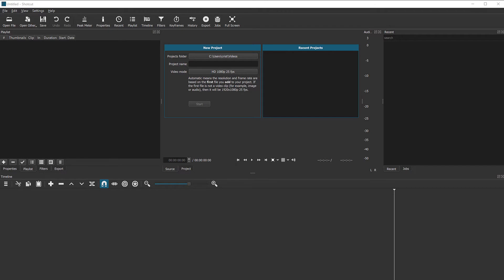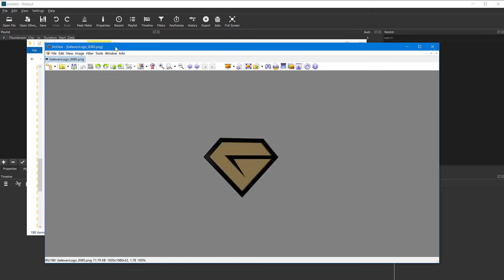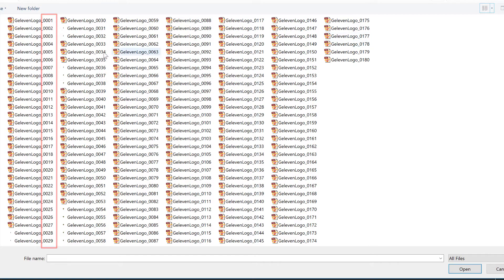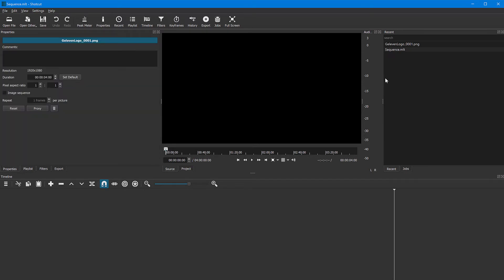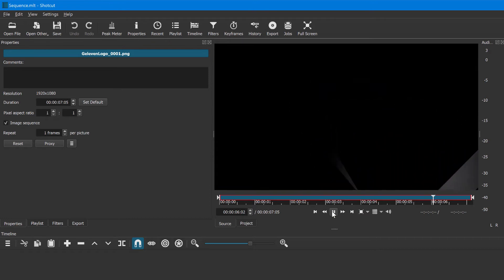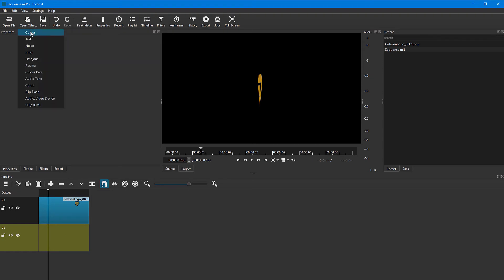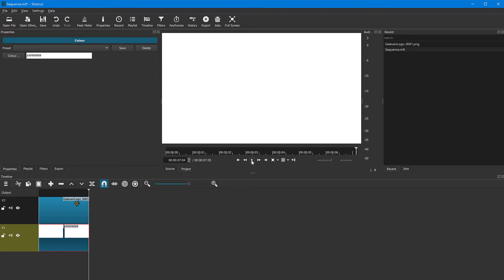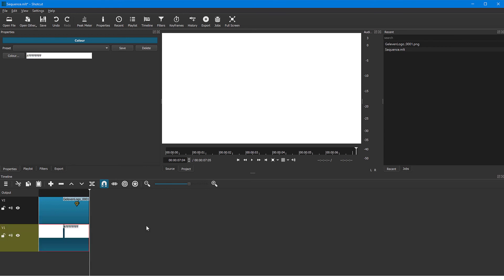Image sequence to video clip in Shotcut | Shotcut Tutorial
Importing a sequence of images into Shotcut and converting it to a video clip is very easy. Shotcut allows you to combine multiple images with animations, logos, intros, into a video that you can use in your projects. It even supports PNG or transparent images, with alpha channels, so that you can put the images on top of other videos on your timeline.

Shotcut is a free video editor and it has a lot of useful functions, even if it takes a little time to learn all of them.

If you are struggling with your files (maybe they are not in order or you need to rename them all to work with Shotcut, before you include them in your sequence), maybe you need to try this other multi-rename tool